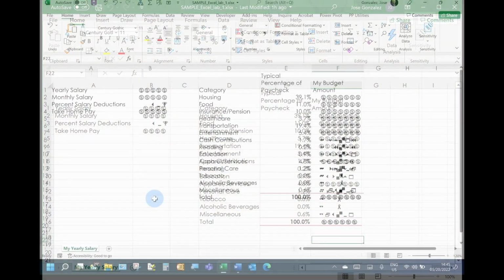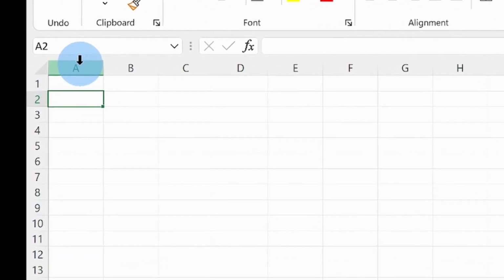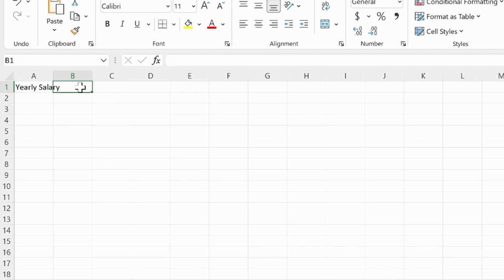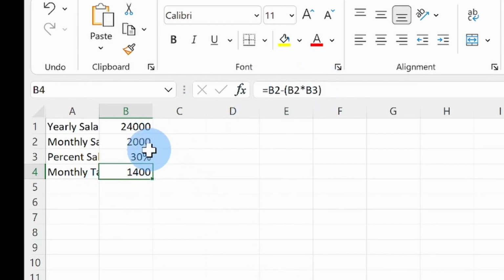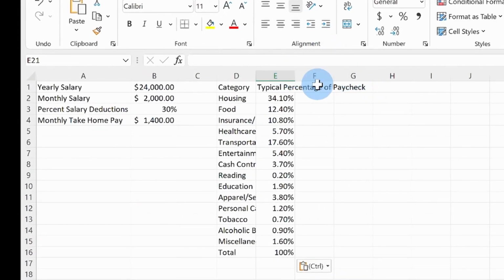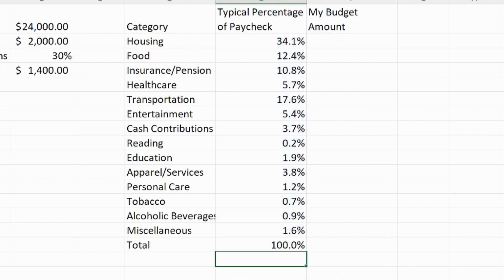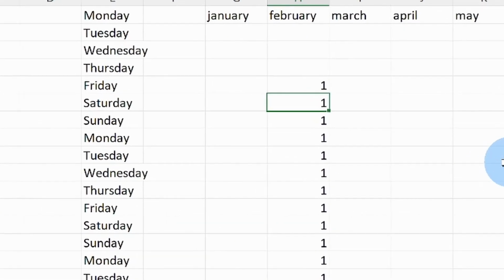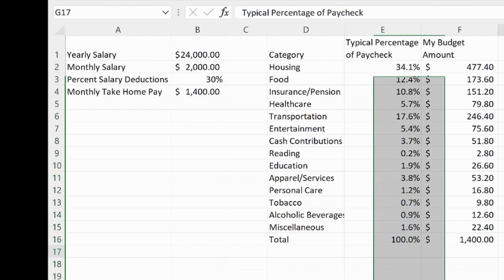Personal Budget v3